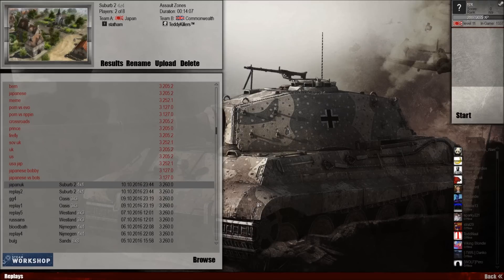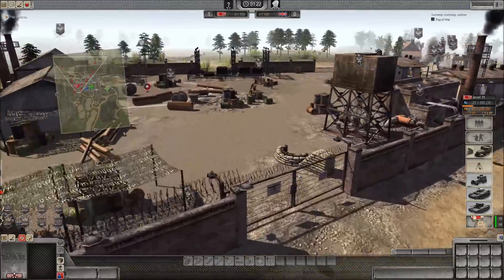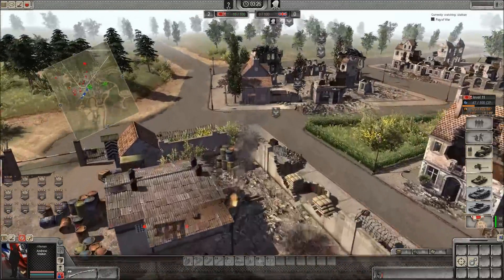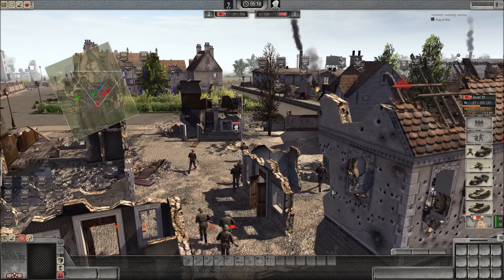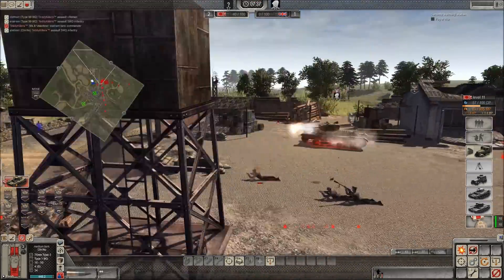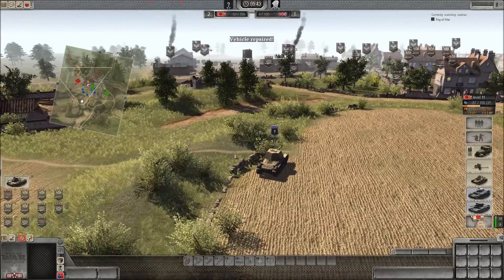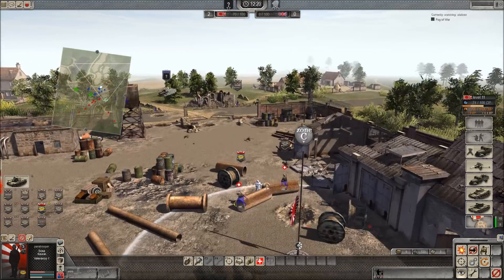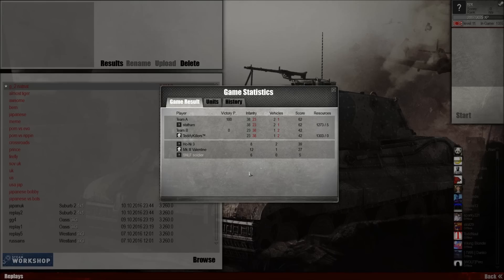(replay) Men of War Assault Squad 2 Online Battle #164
I command the army of Japan.

My opponent, TeddyKiller, commands the army of the Commonwealth.

MAP: Suburb 2
VICTORY CONDITIONS: Assault Zones